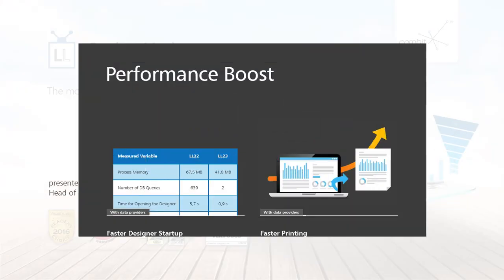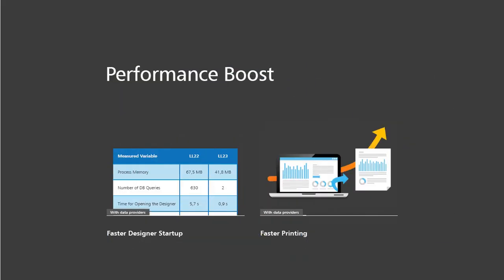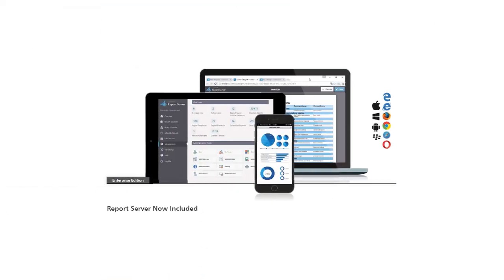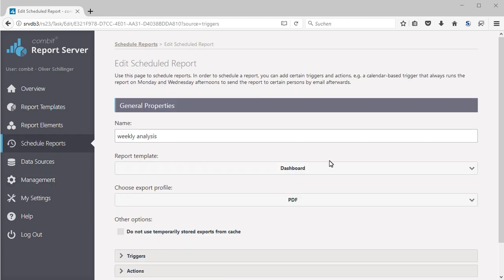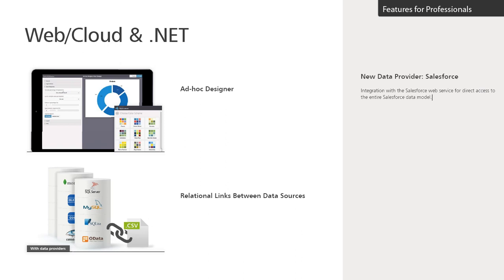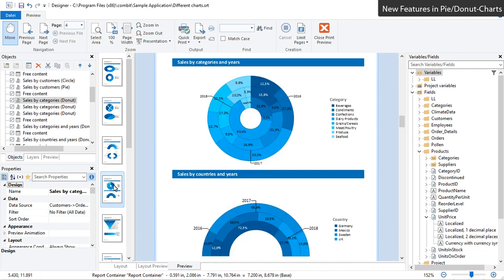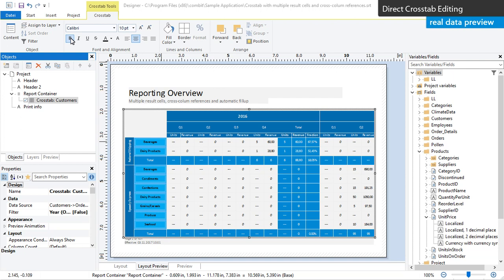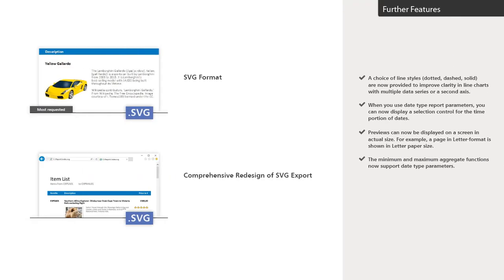LL23 Highlights – Reporting Tool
List & Label 23 brings you and your customers a lot of new possibilities in the Designer, e.g. with additional diagrams, for crosstabs and for .NET with the Report Server and more. Jochen Bartlau shows you the innovations in the product movie.